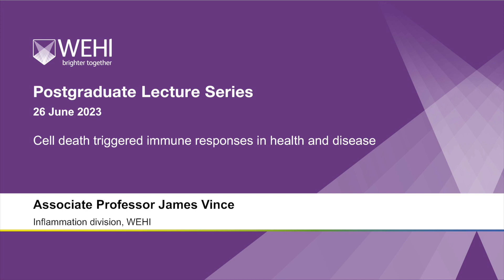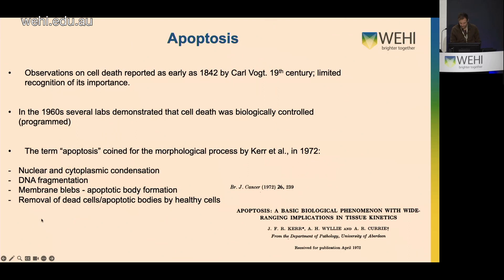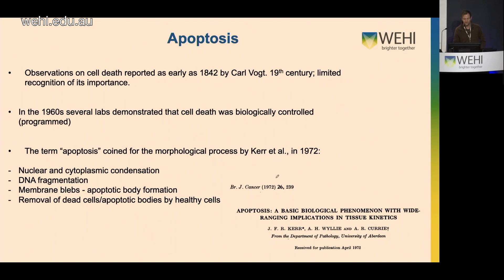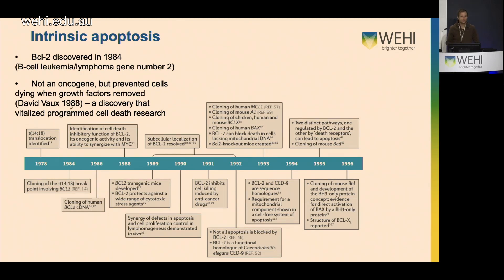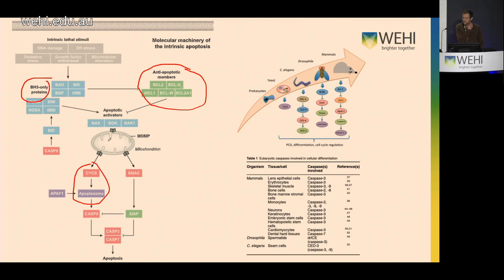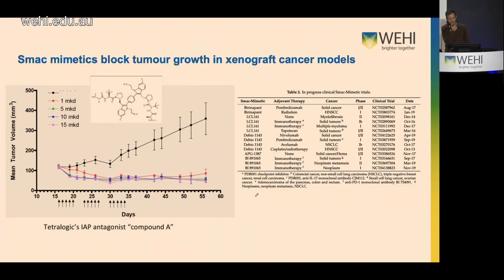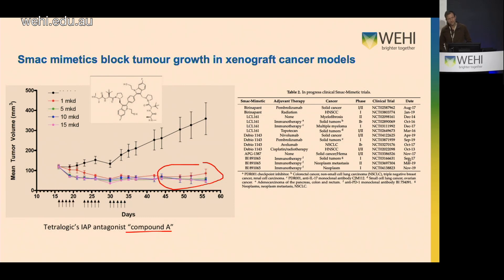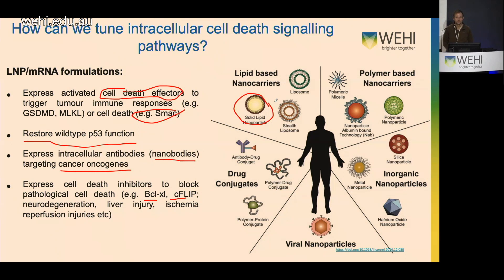Vince J (2023):Cell death triggered immune responses in health and disease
Postgraduate lecture series
26 June 2023
Associate Professor James Vince
Inflammation division